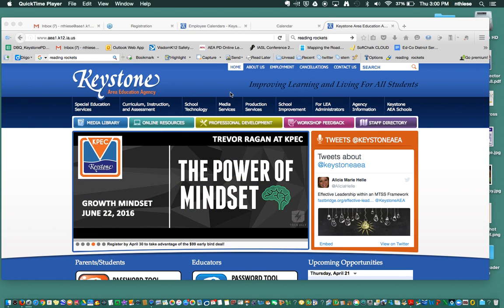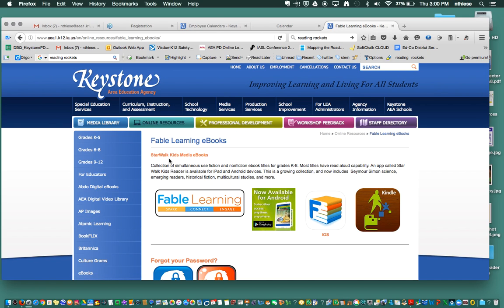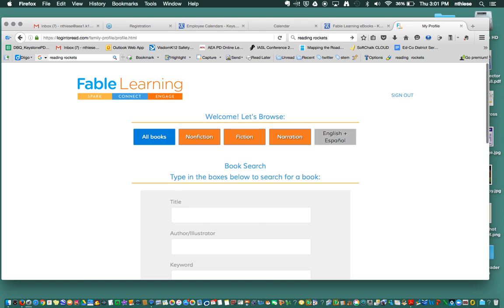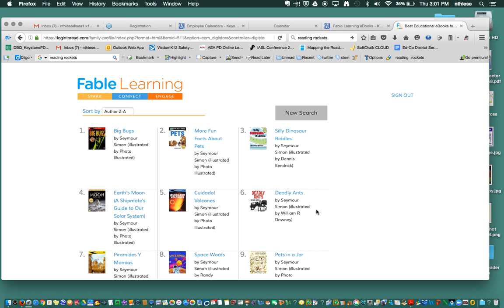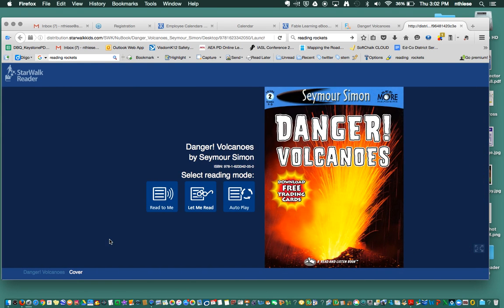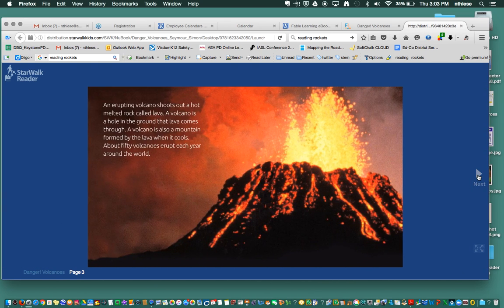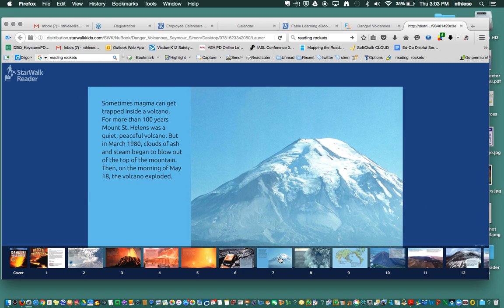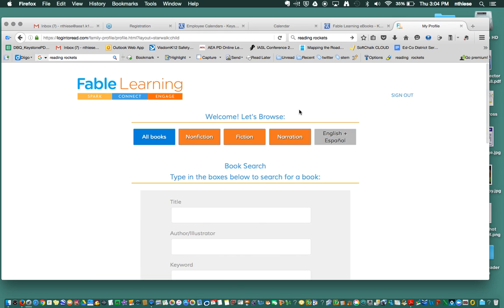StrivingReaderFluencyFableLearning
Fable Learning offers read aloud functionality and models fluent reading with its elementary level ebook collection.